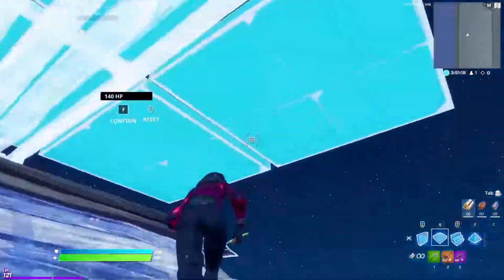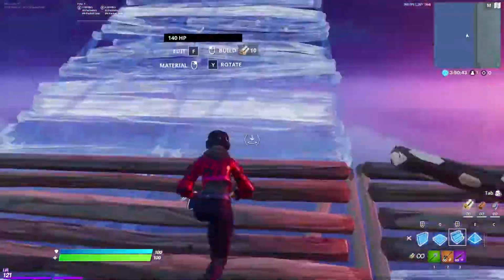How To Become More Consistent At Editing In Fortnite! - How To Edit More Consistently In Fortnite!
Learn How To Become More Consistent At Editing In Fortnite in this 9-minute tutorial! I'll be giving you all of the tips and tricks that have helped me edit with a lot more consistency in Fortnite. As well as that, I'll reveal my settings and tell you whether I think double-edit binds or edit on release is the best option for you! I'll also tell you about an amazing edit course I've been using to improve my editing at a rapid rate! If you want to know how to edit more consistently in Fortnite, then this is the video for you!

If you guys would like to support me, then make sure you use the code 'MaxGamer7' in the Fortnite item store. This will give me a percentage of your purchase and help out both me and the channel! Any and ALL purchases are REALLY appreciated!

I hope you guys enjoyed the video and if you did, make sure to let me know by leaving a like and a comment recommending something I should cover in the next video!